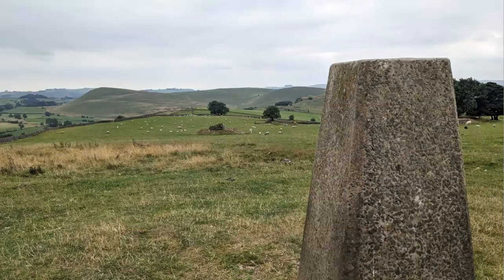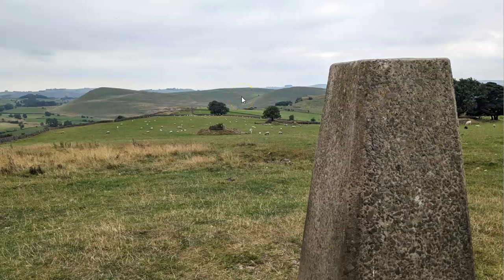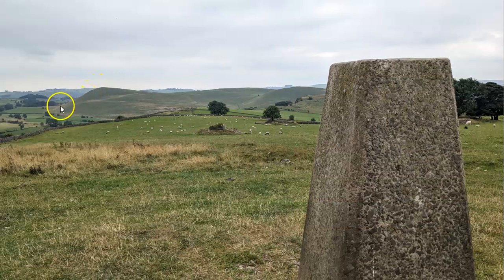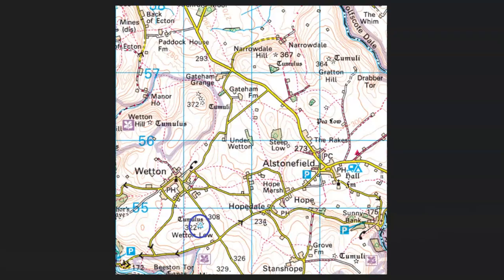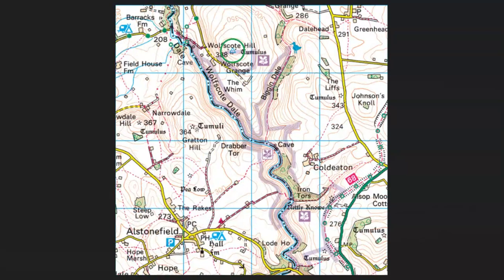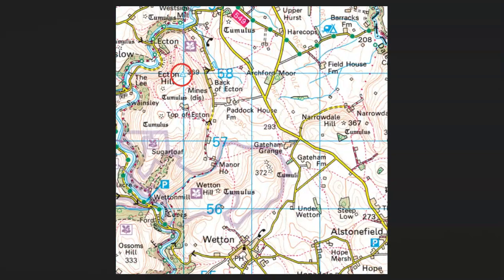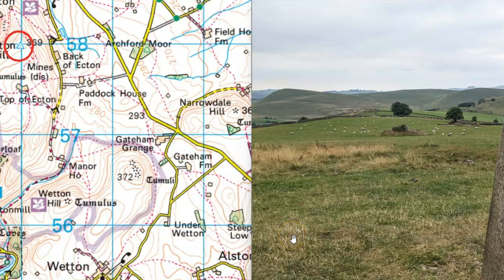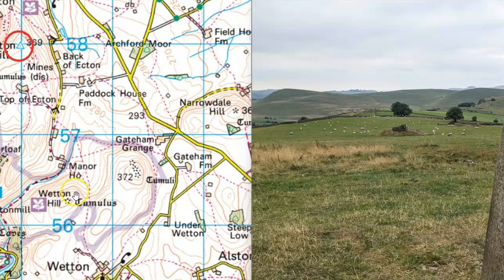Map Reading Task 265 Which trig point is shown in the photo?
The photo shows a Peak District triangulation pillar (also known as a trig point)
Which map extract matches the photo? What landscape features help you to work it out?